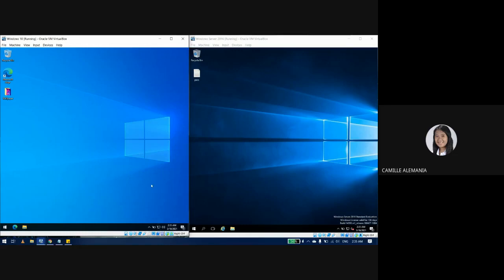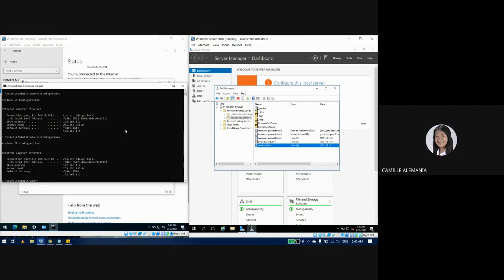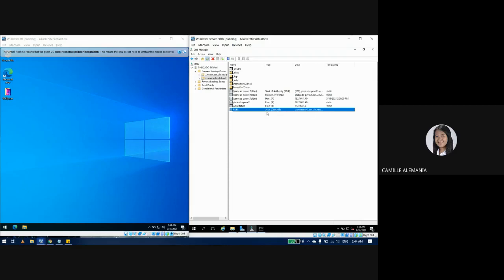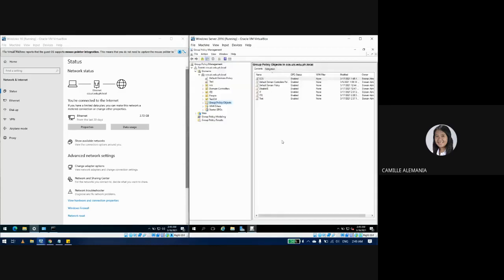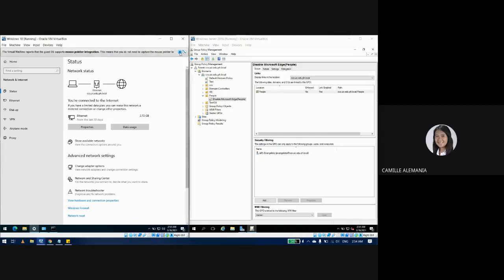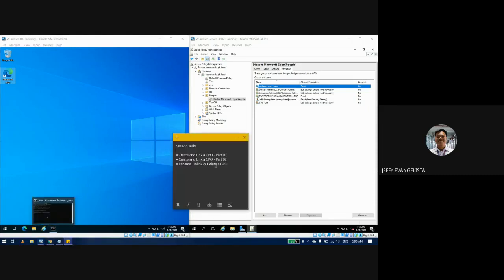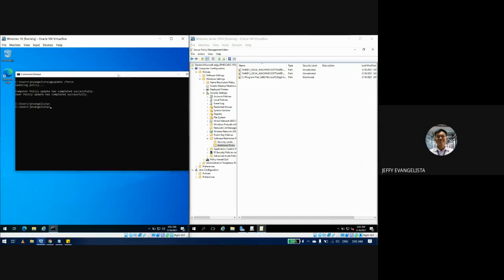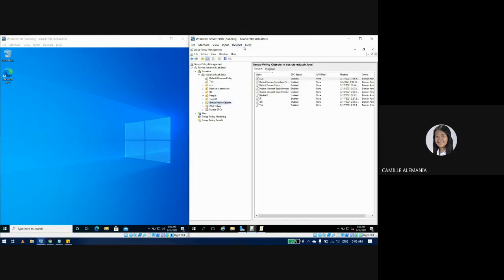DNS and GPO